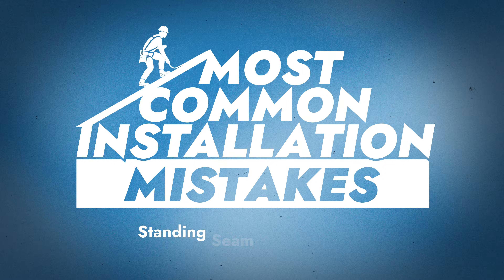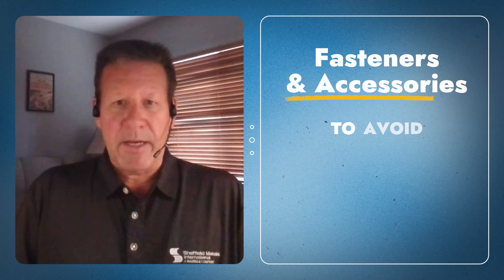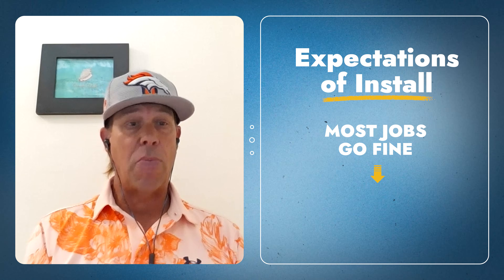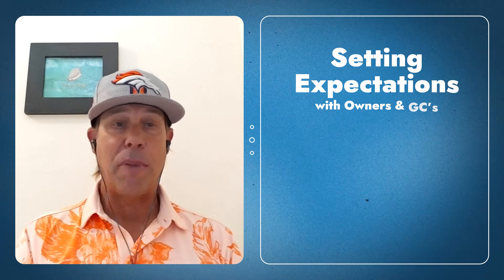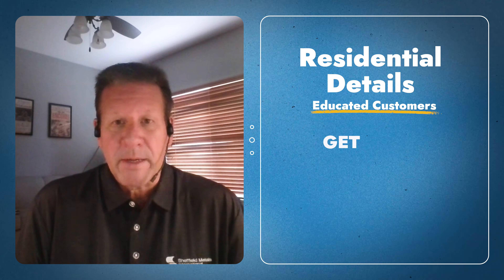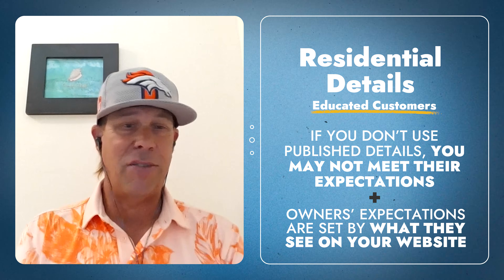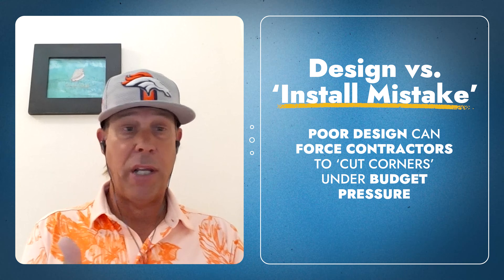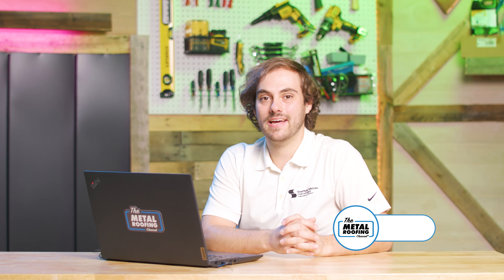Why Your Metal Roof “Failed” — Common Install Errors + Expectation Mistakes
If you've ever wondered why a metal roof failed, or why a detail just won't seal, this is for you. We're tackling the most frustrating and costly installation mistakes that keep coming up, and how to finally put them to rest.

In this Q&A Mondays episode, metal roofing expert Thad Barnette sits down with Jason Ayres and David Stubbs from the Sheffield Metals Technical Department to break down real-world metal roof installation mistakes they still see across the country on both residential and commercial projects.

We cover:
►Fastener and accessory issues, including ultra-low profile (ULP) fasteners vs. tested pancake head fasteners for wind uplift
►How to avoid fasteners telegraphing through standing seam panels with the right clip selection and panel design
►The “expectations gap” with homeowners, GCs, and building owners (there’s no such thing as a perfect metal roof)
►Why clear communication and early mockups are crucial to avoid rework and callbacks
►Correct Z-closure installation on vertical details (sidewalls, rakes) and why “bottom-up” thinking can cause reverse laps
►What goes wrong at complex metal roof details: miters, hips to ridge, sidewalls to headwalls
►Why modified Z’s are rarely a good long-term solution for panel attachment and snow load resistance
►How poor design decisions (panel selection, slopes, window placement, water concentration) can doom a roof before install even starts
►If you’re a contractor, installer, architect, or building owner considering metal roofing, this episode will help you spot issues before they become leaks, callbacks, or expensive tear-offs.

Chapters:
0:00 – Intro & Topic Overview
0:55 – Common Install Issues Sheffield Metals Sees
1:10 – Fasteners & Accessories: ULP vs. Pancake Head
2:10 – Avoiding Fastener Telegraphing Through Panels
2:41 – Expectations: Why No Metal Roof Is “Perfect”
3:20 – Balancing Aesthetics, Performance & Cost
4:07 – Bid vs. Jobsite Reality & Unrealistic Expectations
4:27 – Panel Width, Efficiency & Aesthetics (12" Panel Example)
5:10 – Homeowner Expectations & the “Perfect Roof” Myth
5:53 – How Installers Should Communicate with Owners/GCs
6:20 – Setting Expectations with Mockups & Timing
7:35 – Getting Detail Approvals in Residential Projects
8:10 – Educated Customers & Using Published Details
8:24 – Z-Closures: Common Installation Mistakes
8:42 – Reverse-Lapped Z-Closures on Sidewalls & Rakes
9:11 – Installing Vertical Z-Closures Top-Down
9:34 – Exterior vs. Interior Lap & Water Path
9:50 – Miters: Where Flashing Zones Come Together
10:24 – Proper Sequencing: Vertical vs. Horizontal Z-Closures
10:49 – Why Simple Cut Miters Create Leak Points
11:01 – Modified Z’s: Why They’re Usually a Bad Idea
11:48 – Panel Attachment, Drag Forces & Snow Country
12:35 – Real Example: Panels Sliding Off a Roof
13:20 – Why Modified Z’s Don’t Offer Long-Term Resistance
13:31 – When It’s Not Install… It’s Bad Design
13:54 – Design Problems that Doom a Roof from the Start
14:36 – Panel Selection, Slope, and Historical Aesthetics
15:11 – Design vs. Performance vs. Budget Tradeoffs
15:37 – How Poor Design Leads to Cut Corners in the Field
16:01 – Everything Comes Back to Communication
16:05 – Outro & Where to Find Details/Manuals

Have questions about a specific detail or project? Drop them in the comments and we might cover them in a future Q&A Mondays episode.